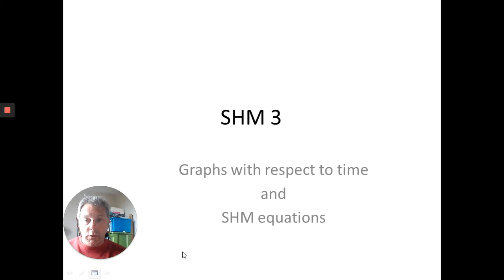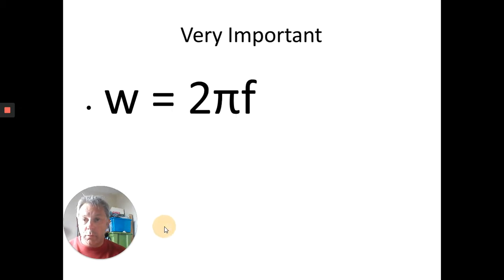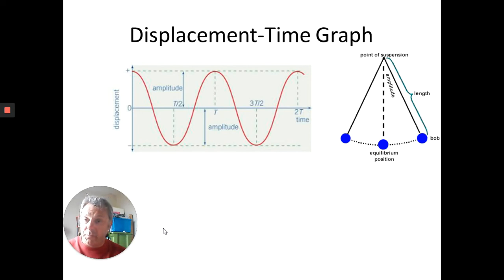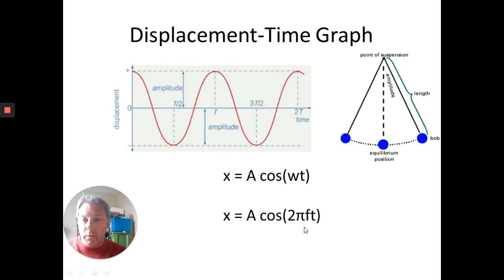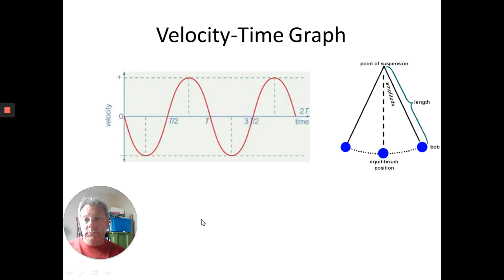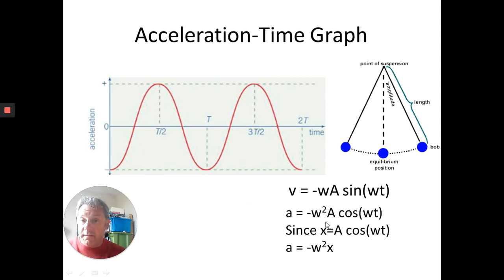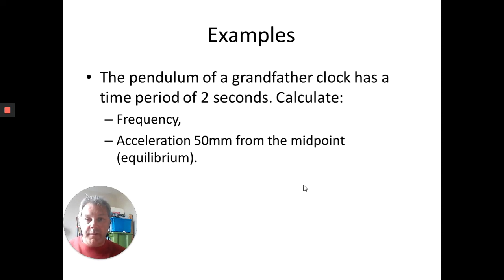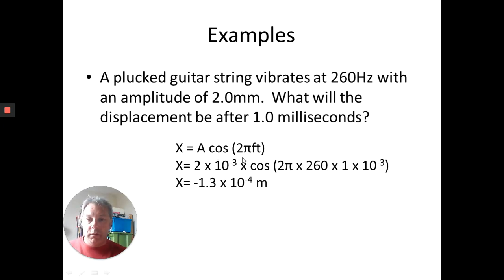4 June, 2020 Loom Recording shm3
SHM Graphs and formula